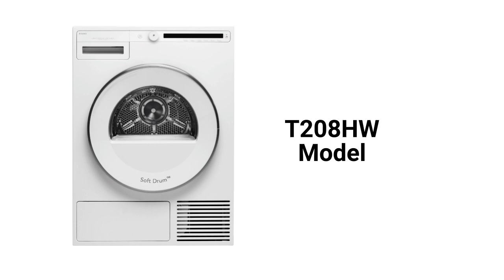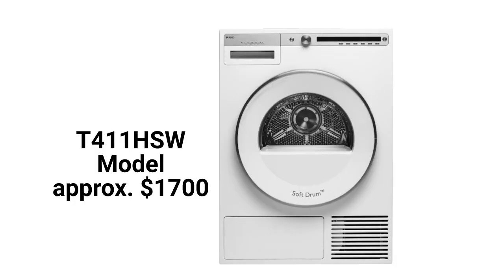HvacRepairGuy 2023 Asko Brand Heat Pump Clothes Dryer Reviews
In this video, HvacRepairGuy reviews the 2023 Akso brand of heat pump clothes dryers. These reviews are for the T208HW & T411HSW models.
You can get the reviews of all of the brands